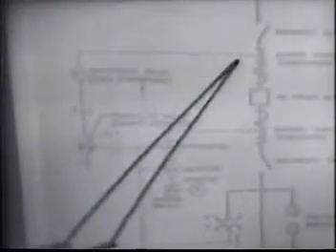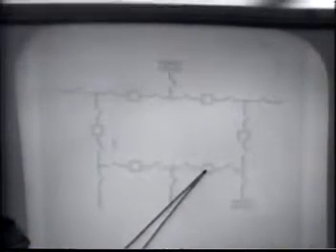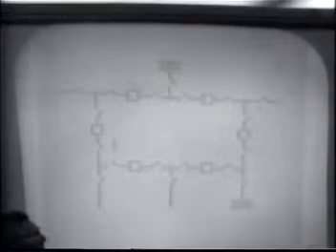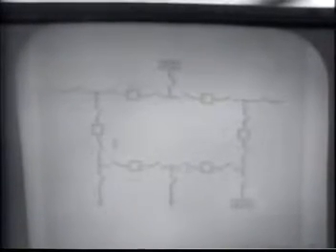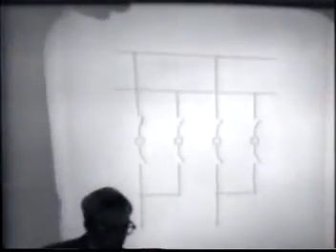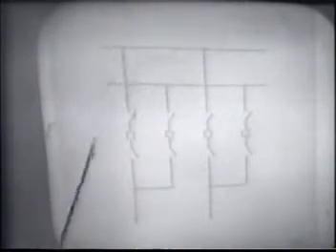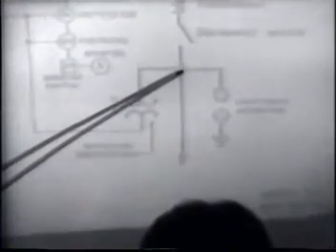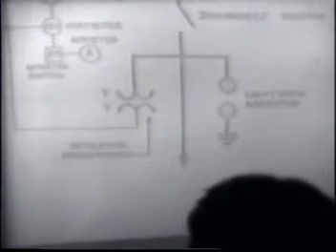Tape 18 Single Line diagrams - Oct 1969 - Ken Anderson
Substation Information Meeting on single line diagrams.  By Ken Anderson, October 1969